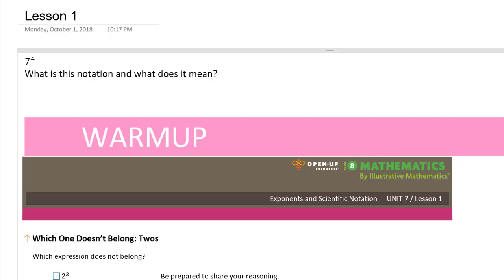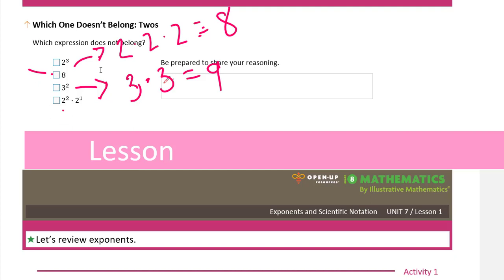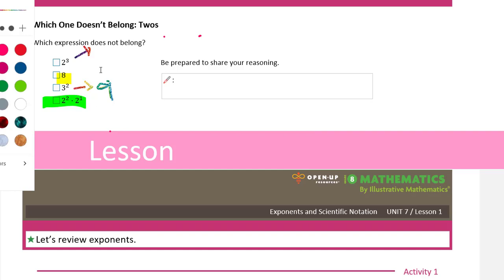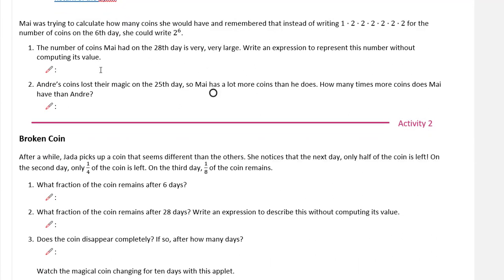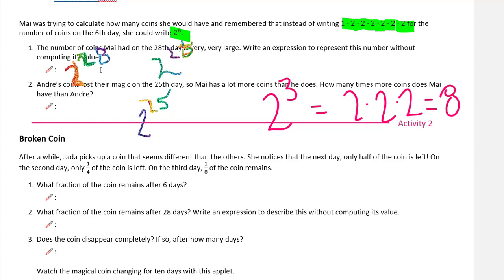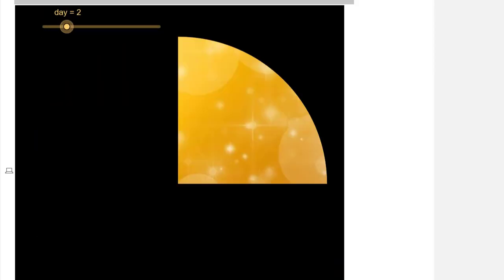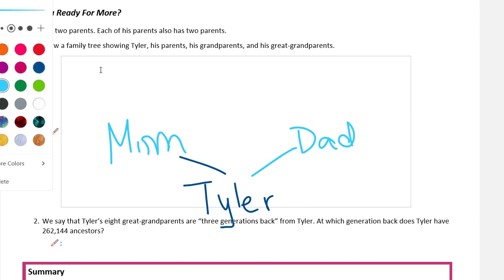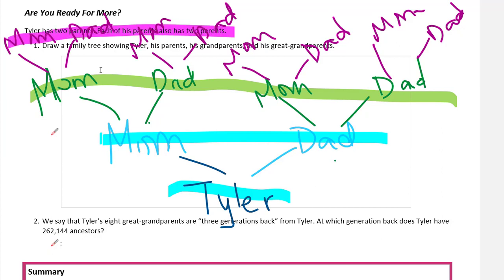Illustrative Mathematics 8th grade Unit 7 Lesson 1